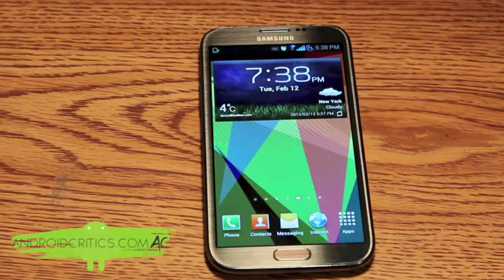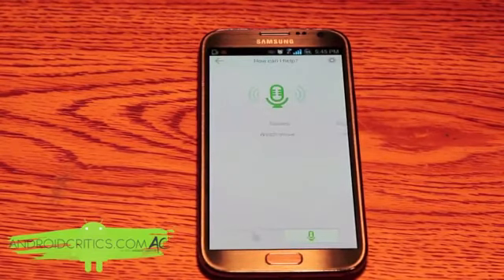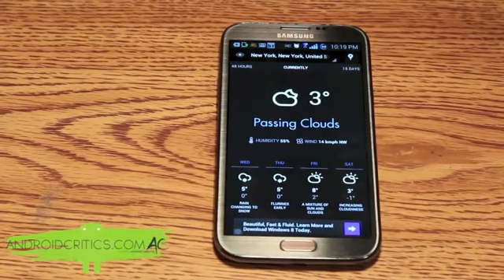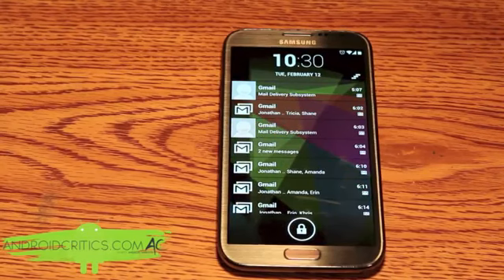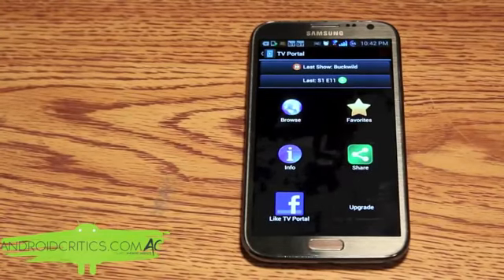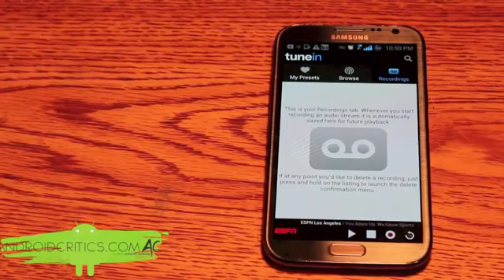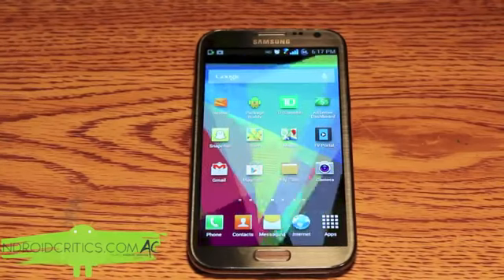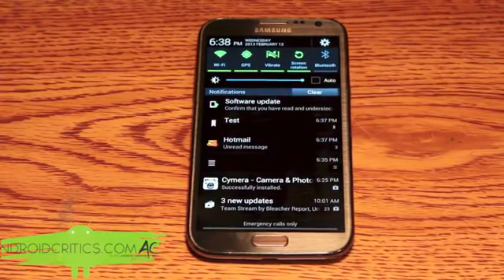Top 20 Best Android Apps Of ALL Time Of 2013 YouTube